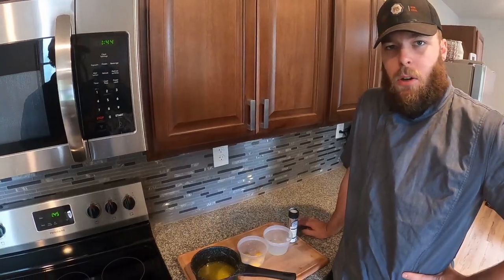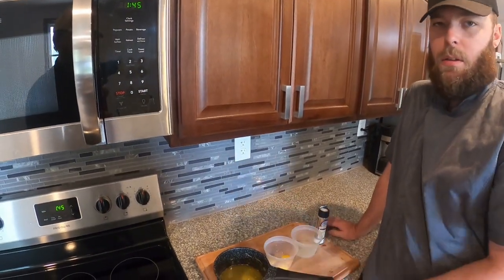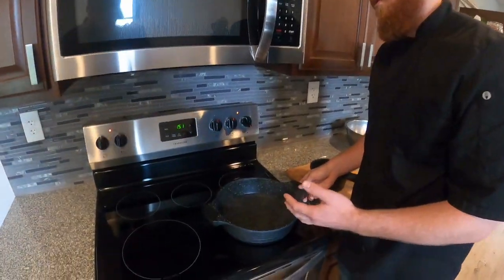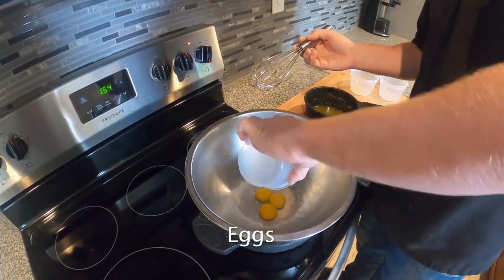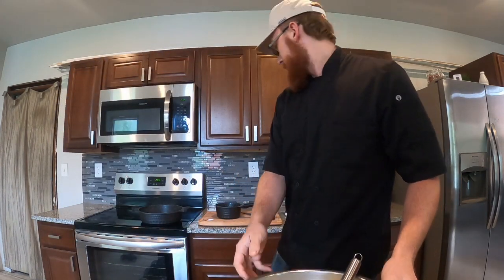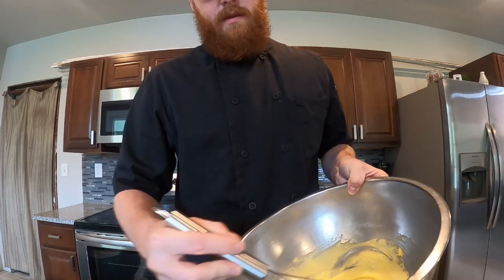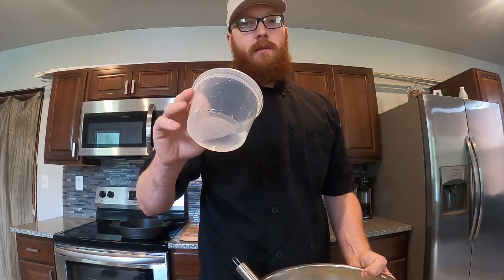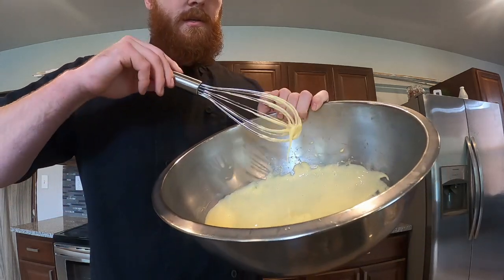Eggs Benedict Part 1: Hollandaise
Hollandaise Recipe:
1 Cup clarified butter
3 egg yolks
1 tbsp lemon juice
1 tsp water
salt TT